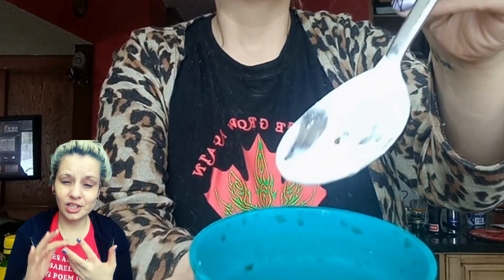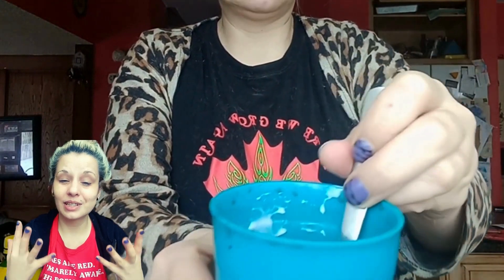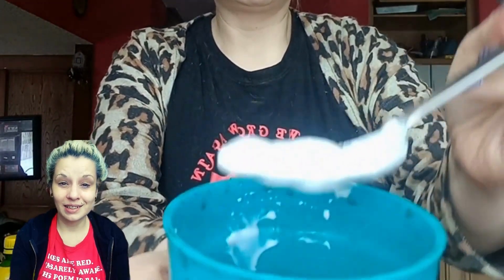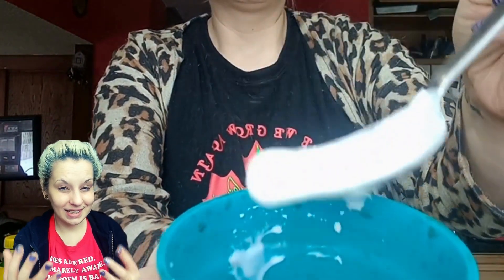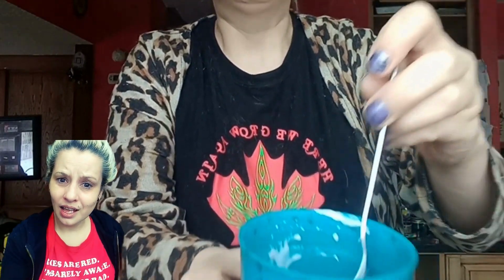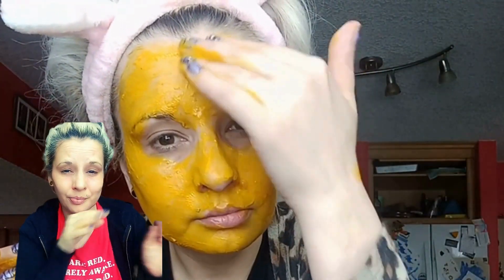A Spoil Yourself Face Mask... When Milk Spoils Splash It On Your Face!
It shows me you are out there watching and I sure appreciate the love!!

Hiya Dahlings it's me!! I just want to help bring out your most radiant, beautiful self xx Bonus Points if it comes from our pantries right!!!

Well DUH!! Boogie Babies a page that celebrates just me? Well we DO do that but I also celebrate YOU!! So how am I going to spoil you if I don't know who you are?

Today's treat...face masks. and this one is a special one because I set aside some milk in a cupboard and let it spoil. Truly this is one of the best and easiest ways to maintain soft, supple and youthful flowing skin. Don't believe me just watch!!

Go and show me some love on Instagram @missrubysweetcheeks or check out my blog which I upload daily 💋💋 see y'all there!!